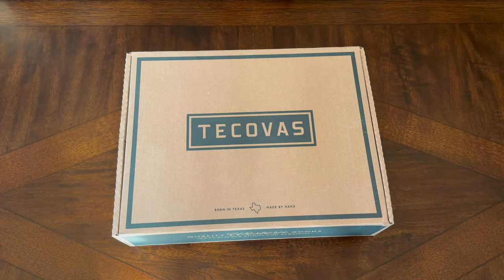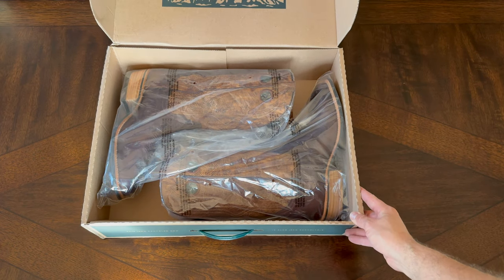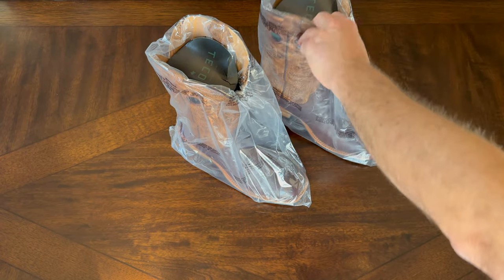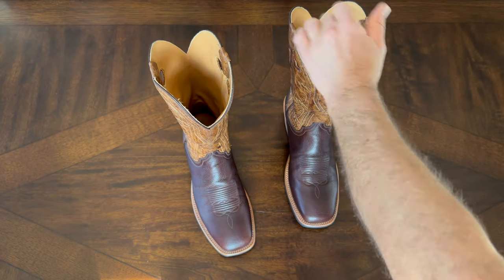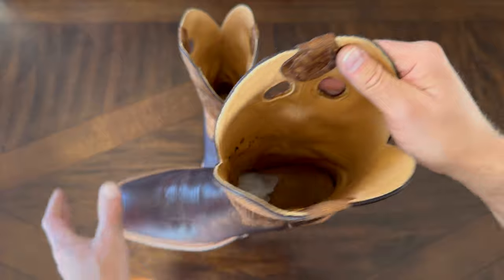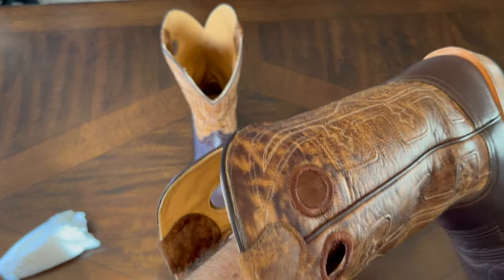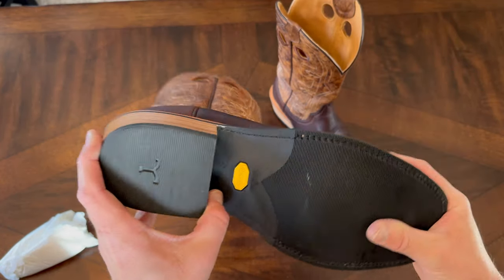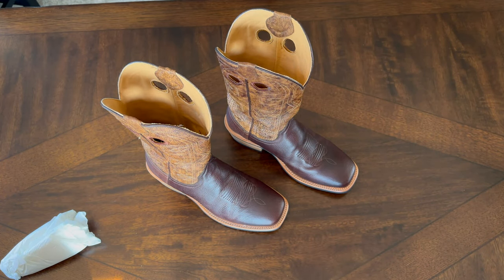Tecovas The Cody Chocolate Bison Unboxing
Short video unboxing of the Tecovas The Cody Cowboy boots in Chocolate Bison.
Link to boots and $25 off